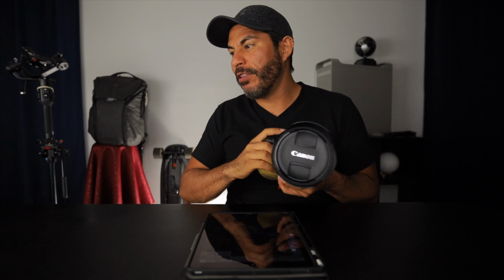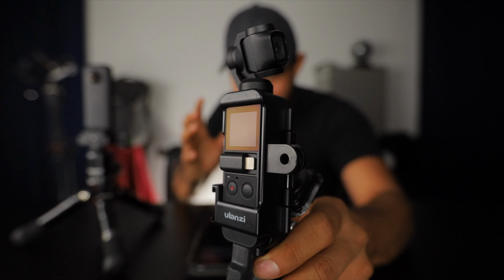Nuclear POTATO JET!!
Thanks for clicking on the channel! Hey what's up, my name is Frank and this is my first youtube video.This is a short video on my totally awesome trip with the one and only Mr Potato Jet. Also, all footage from the trip was taken using a DJI Osmo Pocket and the Insta 360. The trip was amazing and Mr Potato Jet is a super nuclear cool dude indeed. Thanks for all your help Gene, you have helped me reach a new chapter in my life that took a while to open. Hope the best for you and everyone on the trip. You are all amazing and I learned something from everyone. See you in Thailand Mr Jet!!